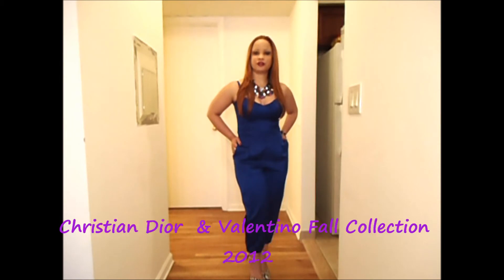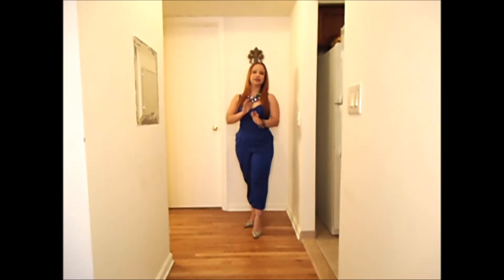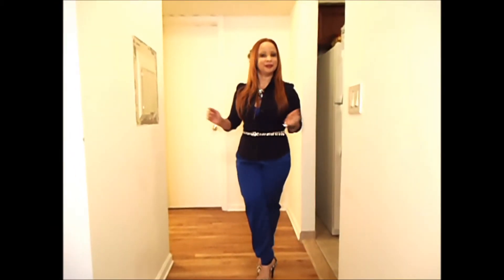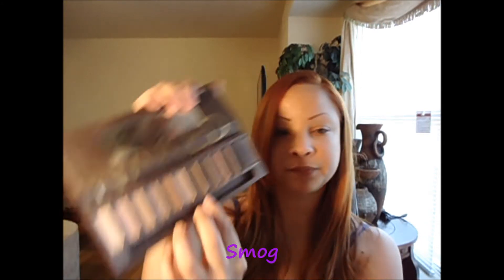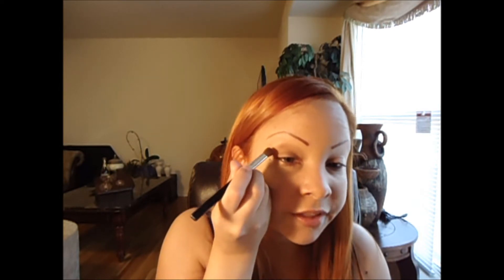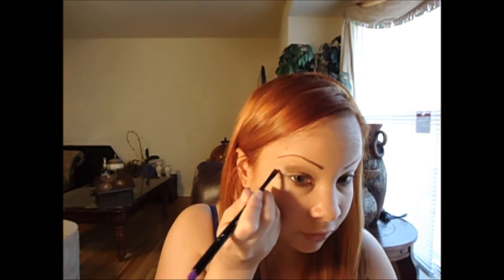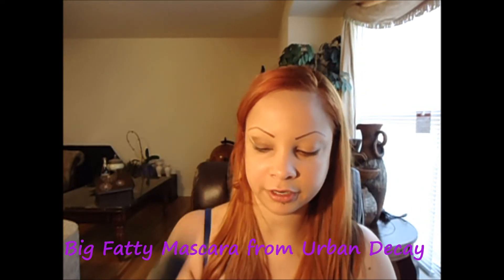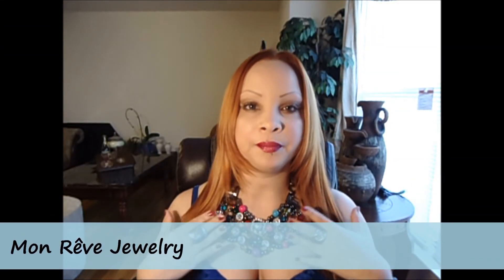Stylo of the Week 51♥ *A Jump into Glamour* Hair, Makeup & Outfit Tutorial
Jumpsuits are back! Watch this Video and learn how to maximize the look by creating two amazing outfits with the same garment perfect for the upcoming Holidays! Pair it with this super dramatic and awesome Makeup!!!